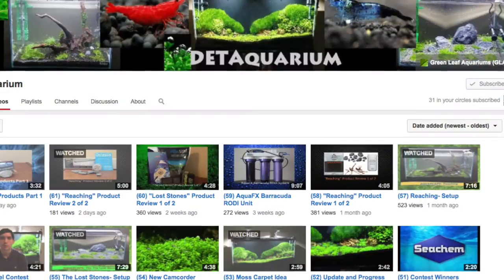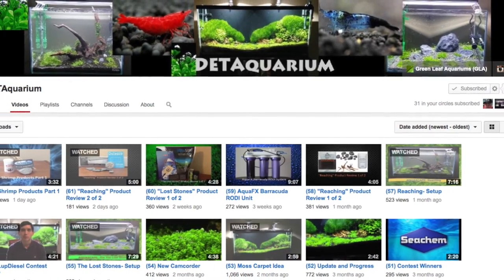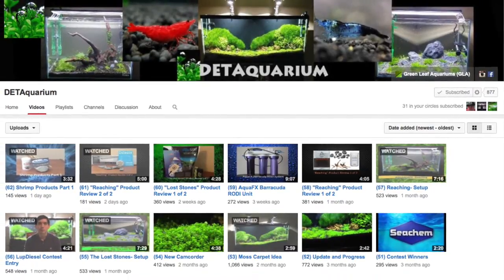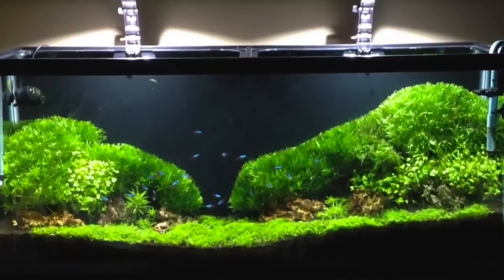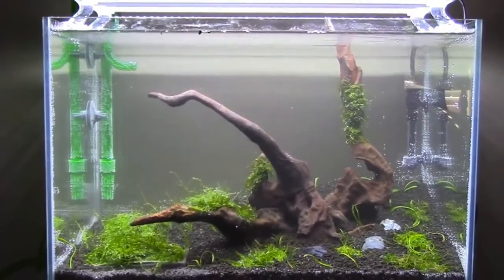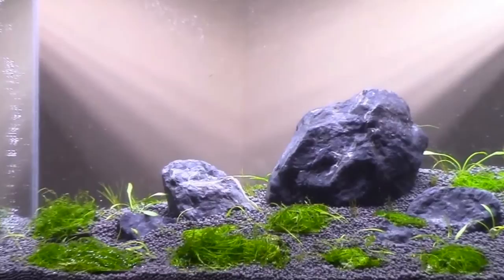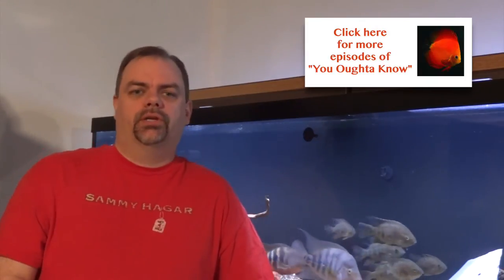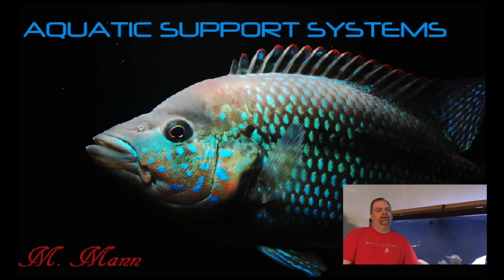YOU OUGHTA KNOW - DETAquarium - Ep #5